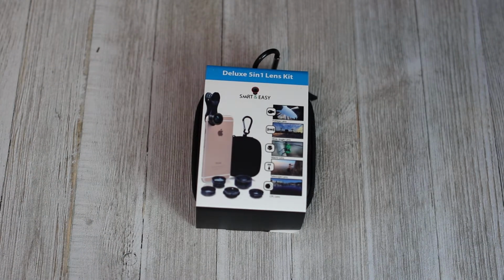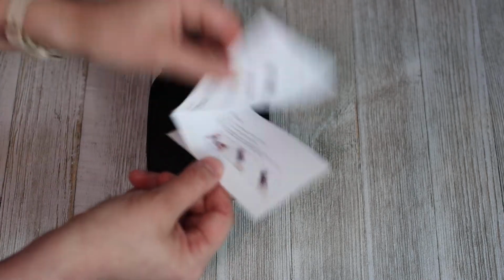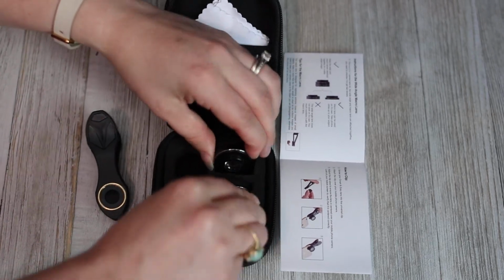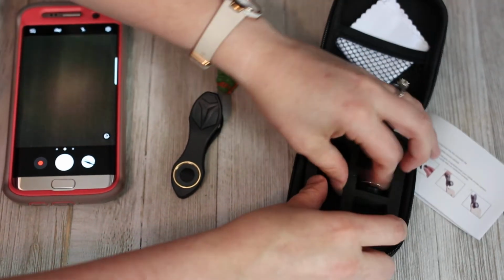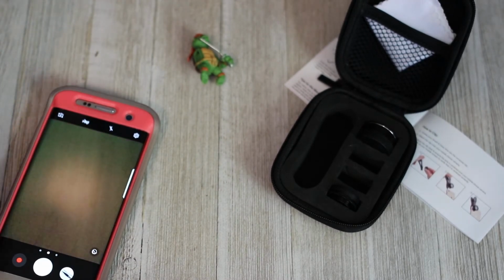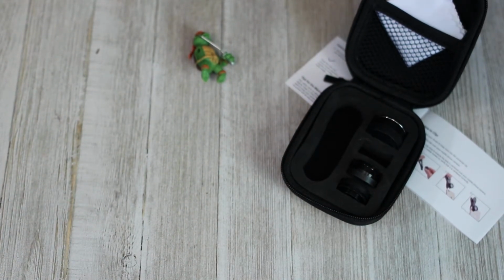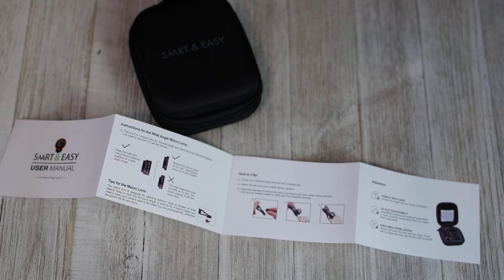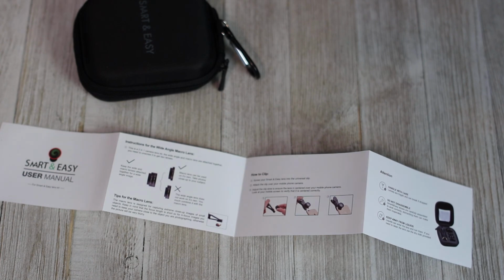Phone Camera Lens Kit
• LATEST PHONE LENS KIT: SMART & EASY iphone lens kit introduces an updated lens bundle with Reciprocal Screw Design, Easy to Screw and Unscrew, No More Stuck! Excellent Kit for taking your memorable shots.

• ANTI-SLIP LENS CLIP: SMART & EASY cell phone lens set comes with brand new rotatable rubber pad, make it exactly fit for your phone's angle and is more stable. It ensures protection and safety for your phone camera lenses with stronger grip, increases stability and enhances style.

• CREATIVE ANGLE PICTURES: SMART & EASY cell phone lens for android fisheye lens offers you a wide hemispherical image. Macro lens makes taking extreme close-up pictures of tiny objects possible. Wide-angle lens projects a substantially larger image circle for greater focus and outstanding orientation.

• MAGIC MACRO LENS: Our unique Macro and the Wide angle iphone lens set are attached together upon arrival ! The wide angle must be used with macro lens. The macro lens should be used alone for taking stunning close up pics of the tiny objects, Please unscrew the wide angle lens before using macro lens on its own for the very close-up shots.

• OUR PROMISE: As usual, we at Dafqco take pride in serving our customers with better than money back guarantee offering leading full 90 days money back guarantee of free product replacement. No questions asked. Our SMART & EASY 5in1 phone camera lenses universal set is a wonderful gift idea for your friends and family on any occasion and not to be missed!